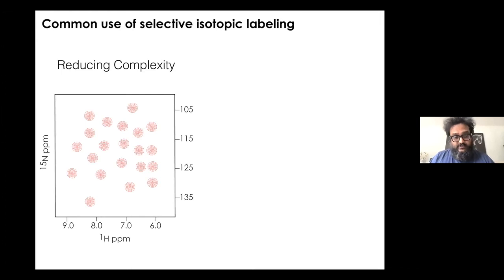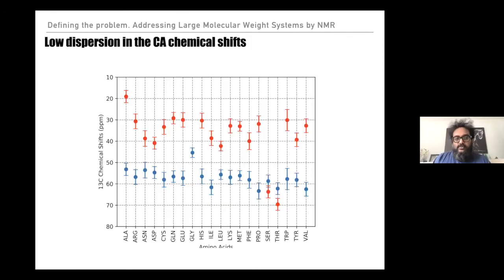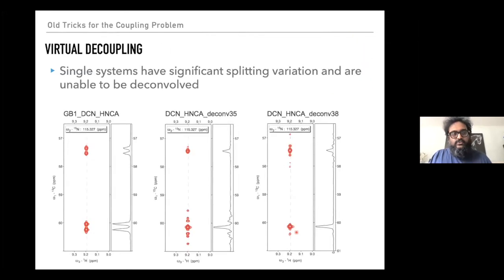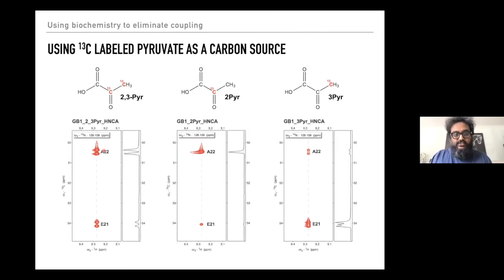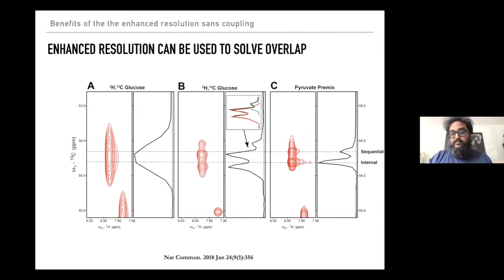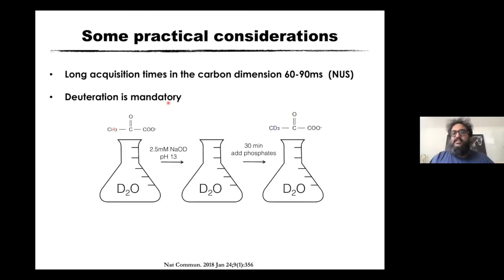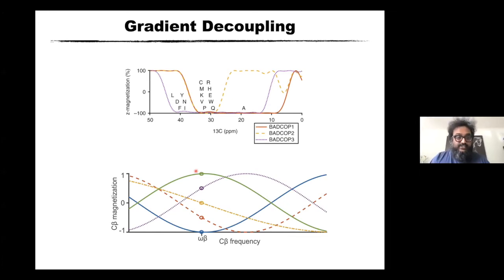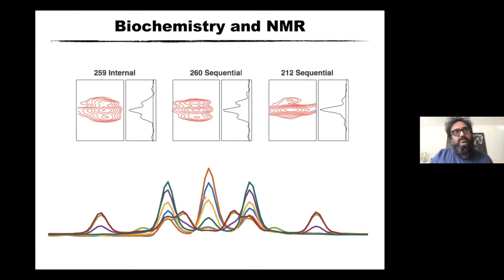Isotope Day 2021-NMR with Haribubu Arthanari, PhD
"Leveraging Tailored Isotope Labeling and Novel Pulse Design to Encode Amino Acid Selective Mine Shapes"

Dr. Haribabu Arthanari, an assistant professor at Harvard Medical School and the Dana-Farber Cancer Institute, discusses how tailored isotope labeling and novel pulse design can be used to encode amino acid-specific line shapes in NMR spectroscopy. He explains the challenges of using HSQC spectra for protein analysis due to complexity and relaxation issues, particularly with larger proteins. Dr. Arthanari introduces the concept of using isotopic labeling to enable amino acid-specific line shapes, which can aid in the assignment of resonances to specific amino acids in the protein sequence.
He discusses the traditional approach of using triple resonance experiments for sequential assignment, but notes the limitations due to sensitivity and degeneracy in chemical shifts. Dr. Arthanari proposes the idea of extending the resolution in the C alpha dimension of HNCA spectra by acquiring the FID for longer periods, taking advantage of the slow relaxation of C alpha nuclei. However, he notes the problem of homonuclear coupling to C beta limiting the resolution.
Dr. Arthanari discusses various attempts to solve this problem, including constant time evolution, C beta decoupling pulses, and virtual decoupling, but highlights the limitations of these approaches. Dr. Arthanari then presents the novel approach of biochemically removing the coupling to C beta by using pyruvate as a carbon source to produce proteins labeled only at the C alpha position. He explains the complexities of amino acid biosynthesis pathways affecting the labeling pattern and the reintroduction of coupling in the TCA cycle.
Despite these challenges, Dr. Arthanari shows that by using a mix of 2 and 3 labeled pyruvate, they were able to obtain HNCA spectra with amino acid-specific peak shapes. Alanine appears as a singlet, while glutamate has a singlet and a doublet due to residual coupling from the TCA cycle. He demonstrates how the ratio of uncoupled to coupled resonances can be used to aid in assignment, with the central peak being used for alignment and the shoulder providing amino acid-specific information.
Dr. Arthanari presents an example of using this approach to assign the 40 kDa protein MBP, achieving 98% assignment from a single HNCA spectrum. He discusses practical considerations for implementing this method, including long acquisition times, non-uniform sampling, and deuteration. Dr. Arthanari concludes by briefly introducing the concept of achieving amino acid-specific peak shapes using pulses in samples grown on glucose, and designing pulses to decouple C beta and carbonyl carbons without Bloch-Siegert shifts.